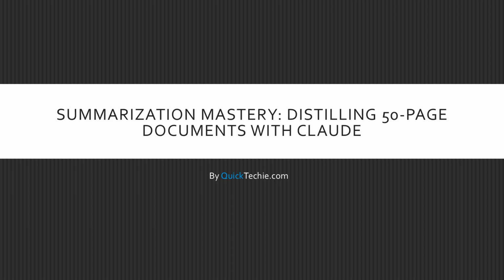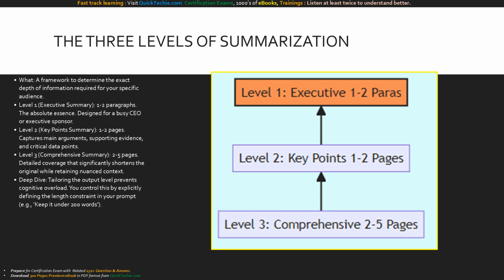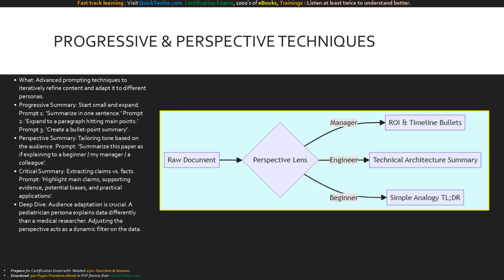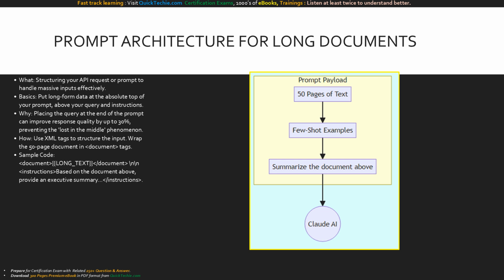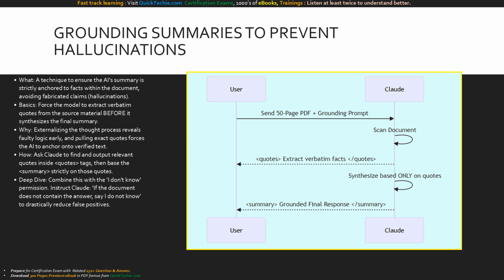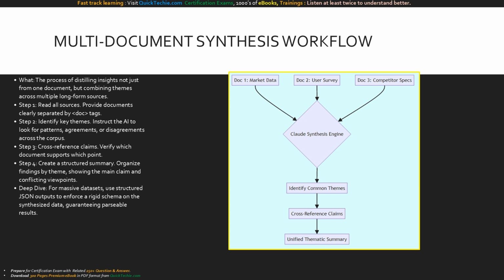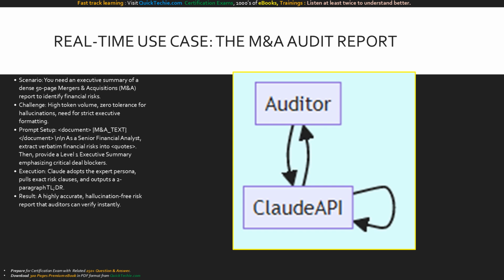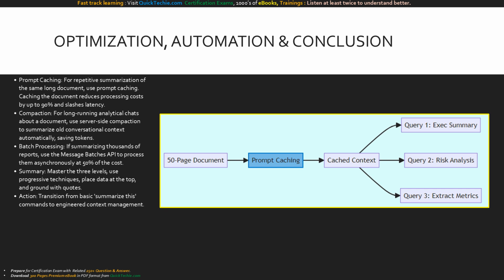Module 20 Summarization Mastery Distilling 50 Page Documents with Claude